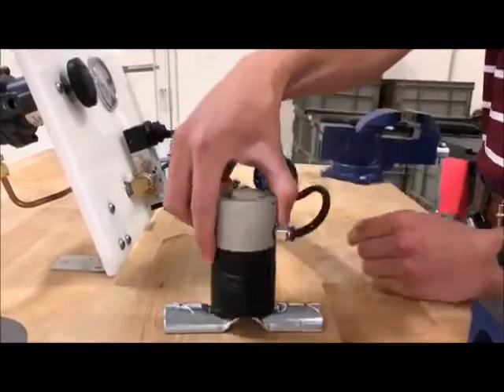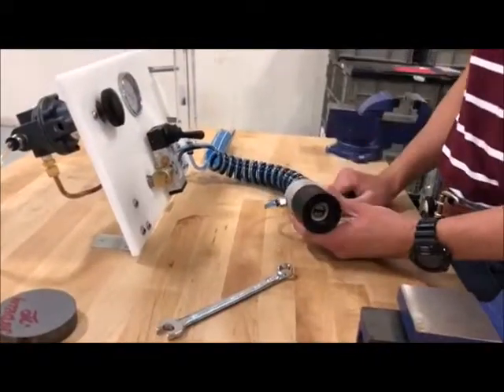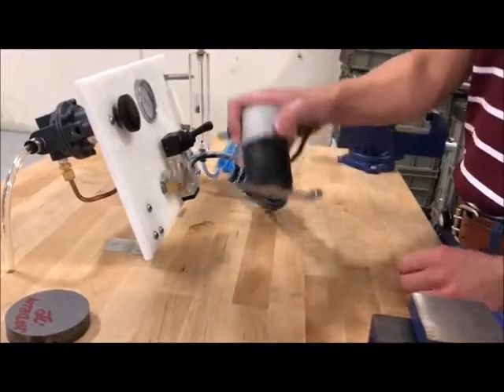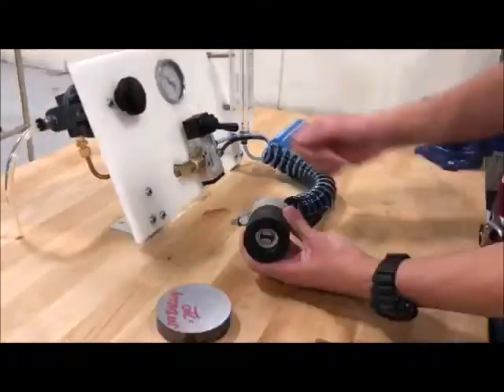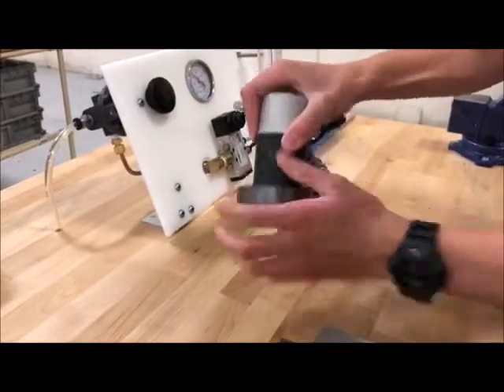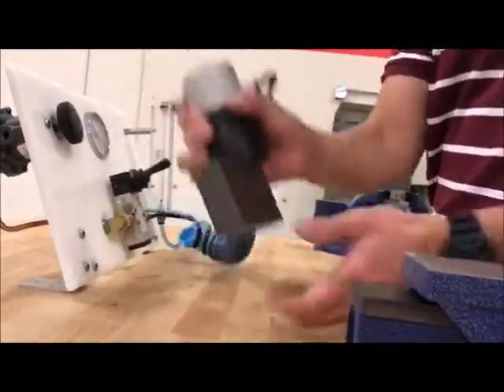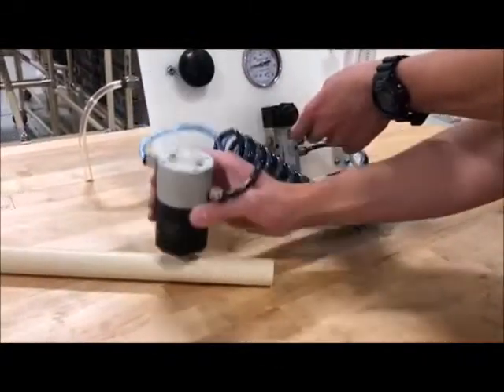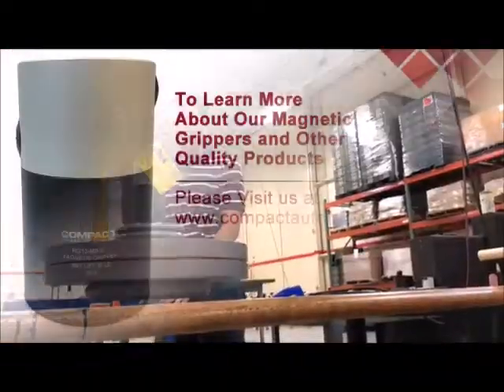Magnetic Grippers for Robotic End of Arm Tooling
The Compact® magnetic gripper is great for picking up ferromagnetic materials such as iron or steel in applications where other types of grippers and vacuum cups are currently being utilized. Our four new models with grip forces from 20 to 130 lbs. are now available.  The new magnetic grippers from Compact® provide safe operation since the gripper will continue to hold the workpiece even with the loss of pneumatic pressure.